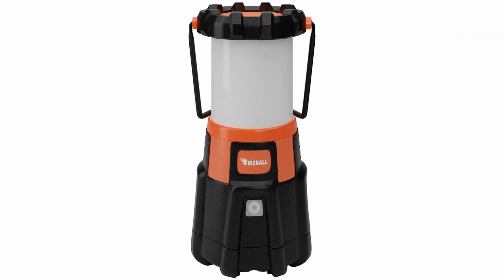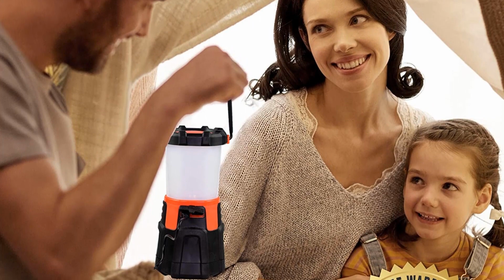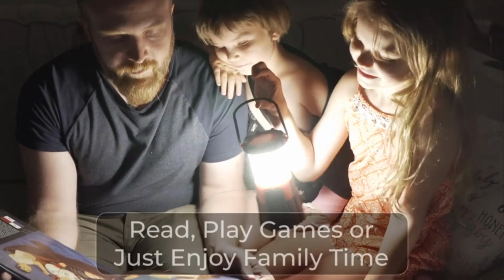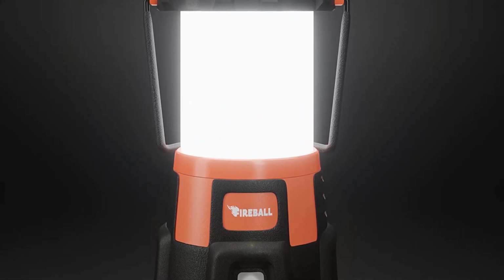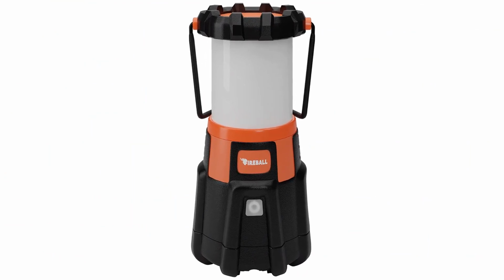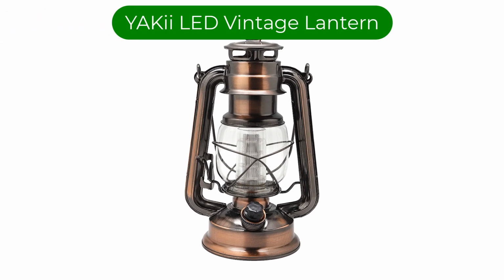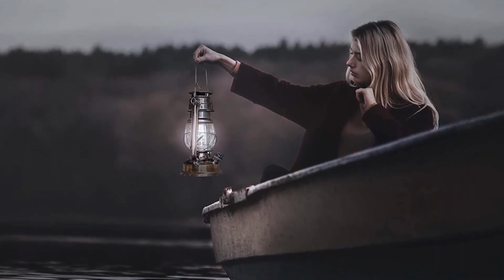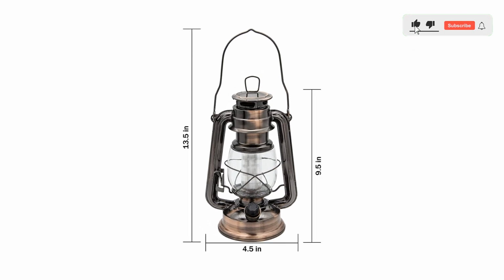🏆 Best Hurricane Lamp On Amazon In 2023 ✅ Top 5 Tested & Buying Guide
🏆 Best Hurricane Lamp On Amazon In 2023 ✅ Top 5 Tested & Buying Guide “ad”

📌Product Link📌:

📌 1. Etekcity LED Camping Lantern for Emergency Light Hurricane Supplies.
📌 Best Prices      :

📌 2. Etekcity Camping Lantern Battery Powered LED for Power Outages.
📌 Best Prices      :

📌 3. Blazin Fireball | Brightest Dimmable LED Lantern Rechargeable USB.
📌 Best Prices      :

📌 4. YAKii LED Vintage Lantern Metal Hanging Hurricane Lantern.
📌 Best Prices      :

📌 5. Tough Light USB Rechargeable LED Lantern Hanging Tent Lamp for Camping.
📌 Best Prices      :

We are going to show some of the Best Hurricane Lamp that are best sold and reviewed in the last couple of months on amazon.

🏆 Oil Lamp || Best Oil Lamps in 2022 || Buying Guide 🤩
✅ This Hurricane lantern will last 100 years with some TLC. Don't let your lamp go rusty.
🏆 Prepper | Hurricane lantern review 🤩

Products Description:
Number 1.
Our best pick is Etekcity LED Camping Lantern 4 Pack. This four pack Lantern is designed to be strong and durable so that it will not become damaged when it is used.
Number 2.
Our 2nd best pick is Etekcity Camping Lantern Battery Powered LED 2 Pack. This is a great tool to use for camping or as a table lamp in your home. It is made out of a very durable plastic and will stand up to any kind of weather that your area can throw at it.
Number 3.
Our 3rd best pick is Blazin Fireball Brightest Dimmable LED Lantern. This LED lantern is a unique lamp that can be used to create a unique atmosphere in camping. These creatively designed lighting options are extremely versatile, allowing you to place them just about anywhere. The most popular use for this type of lamp is as a portable light, which makes it especially useful for those who are traveling on boats or even hiking. These units can be easily removed so that they can be placed away from other sources of light in order to prevent glare from getting in your eyes.
Number 4.
Our 4th best pick is YAKii LED Vintage Lantern. This brand is a leader in the lighting industry, and it comes as no surprise that the latest in its line of products is this LED metal hurricane lamp. This modern light fixture is perfect for severe weather conditions, providing bright, brilliant illumination with all of the benefits of a traditional lamp. Made of metal, this contemporary lamp has an attractive glossy color and offers a great deal of durability.
Number 5.
Our 5th best pick is Tough Light USB Rechargeable LED Lantern. This model LED light is one of the most impressive and useful inventions that we have seen in a long time. It is a new design and concept of a USB charging light that will be available for everyday use and beyond. It is a rechargeable light that can be used in your car, home, or to light any other place where a light would be handy, especially for dark places and nooks where you would like to focus your attention when necessary.